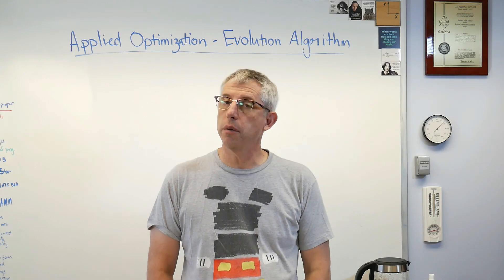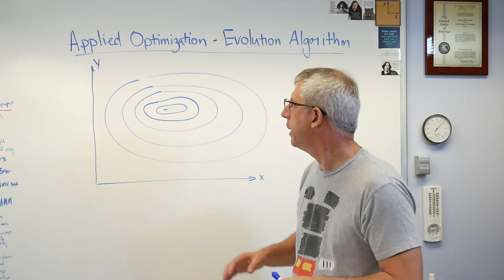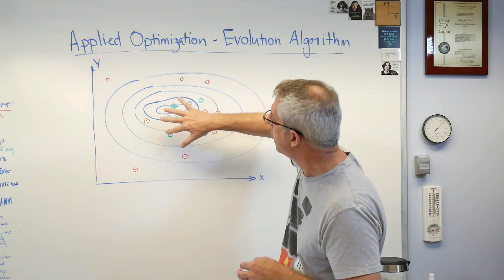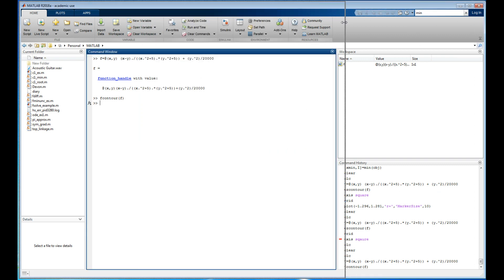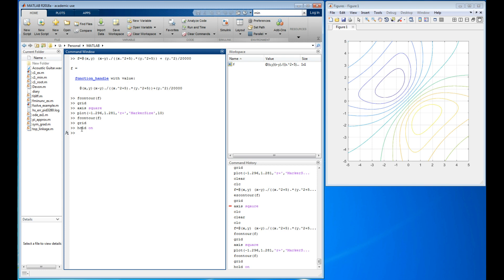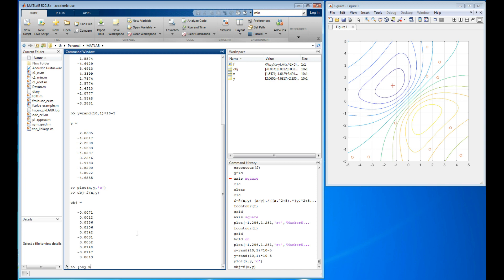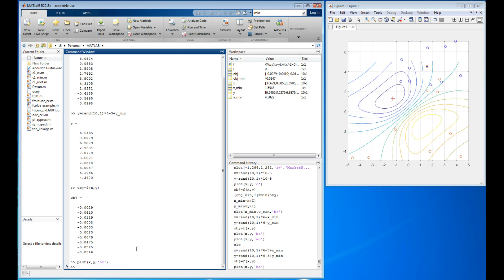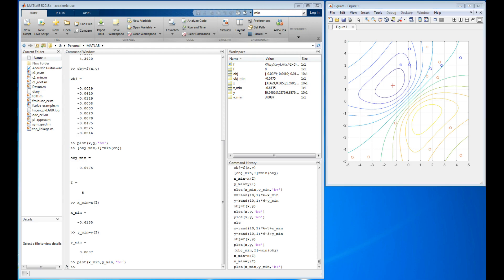Applied Optimization - Evolution Algorithm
Evolution is a natural optimization process and we can use it to develop a simple, robust algorithm.  Here's a description of how it works and a Matlab Example.